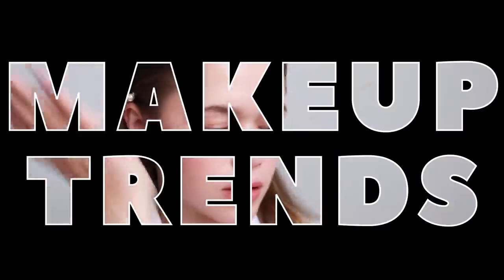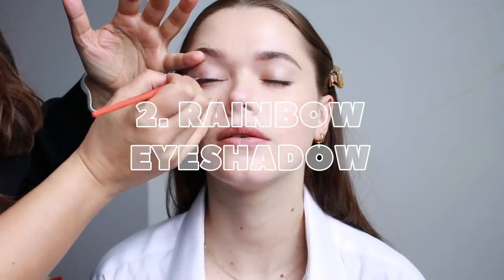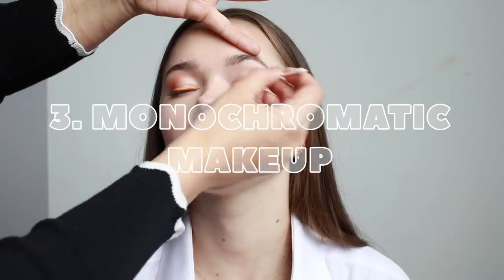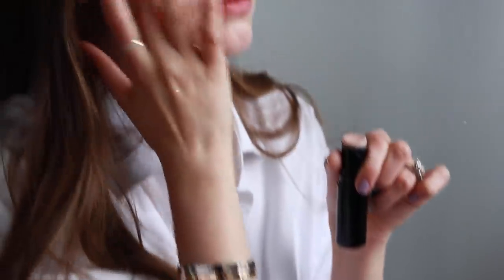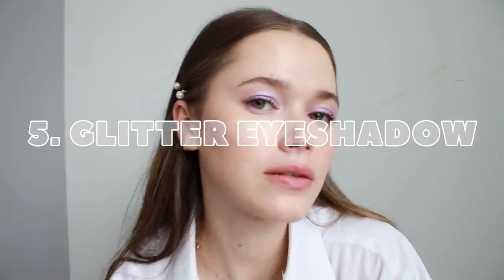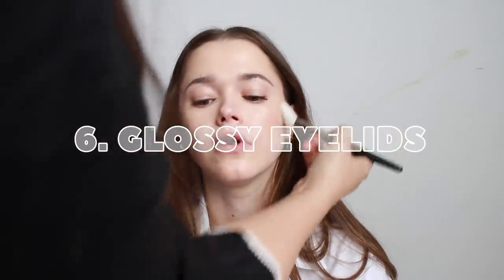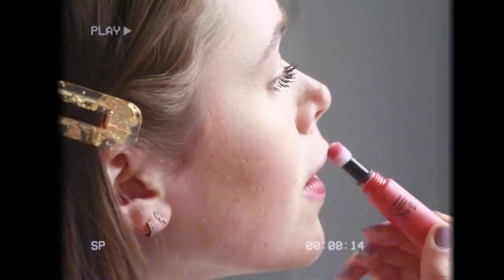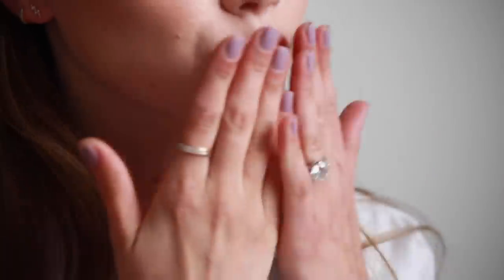Spring Makeup Trends That You Can Actually Wear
Happy FRIYAY!! I am really excited to share today’s video with you! I had so much fun shooting it and I hope everyone enjoys these fun spring makeup trends. 👙⛱️🌸

#1 Bold Eyeliner:
Make Up For Ever MAKE UP FOR EVER - Aqua XL Ink Eye Liner
L'Oreal Paris Voluminous Lash Paradise

#2 Rainbow Eyeshadow:
Make Up For Ever Aqua XL Color Paint M70 & M40
Make Up For Ever Color Shadow Me734
Charlotte Tilbury Beach Stick Lip To Cheek Dewy Colour Pop Es Vedra

#3 Monochromatic Makeup:
Chanel Joues Contraste 320 Rouge Profond
Chanel Rouge Coco Lip Blush 416
Chanel Baume Essentiel Sculpting (Sold Out)
#4 Pastel Eyeshadow:
Mac Purple Pigment

#5 Glitter Eyeshadow:
Make Up For Ever Colour Shadow M853
Urban Decay All Nighter

#6 Glossy Eyelids:
NYX Powder Puff Lippie Puppy Love PPL02
Chanel Baume Essentiel Sculpting
Charlotte TIlbury Filmstar Bronze

#7 Full Face Nude Tones:
Chanel Les Beiges Blush N20